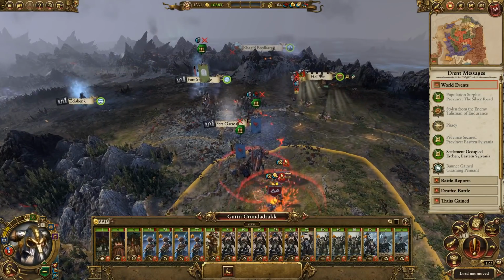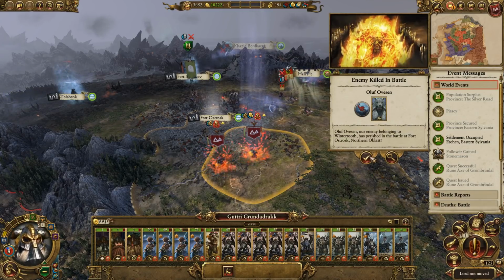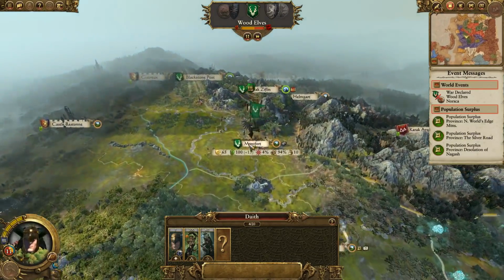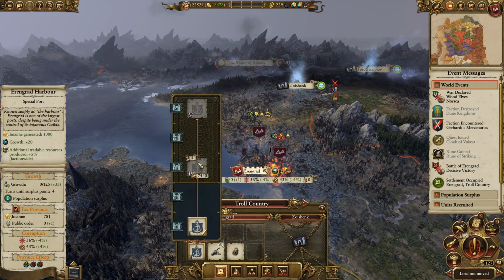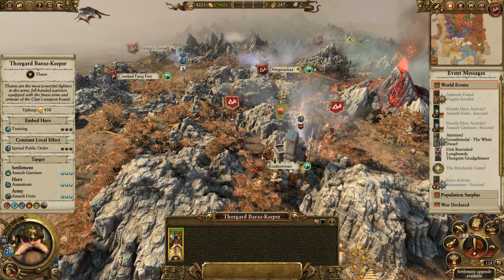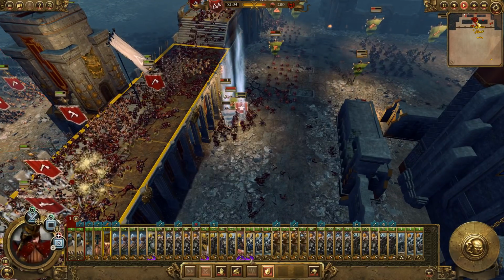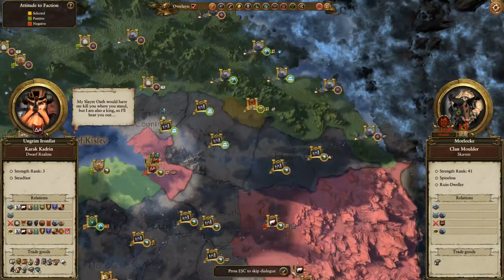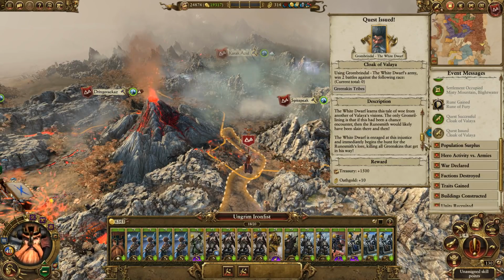SB Slays The Mortal Empires 27 - Grim And The Grave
This has been a long time coming.

Total War: Warhammer II is a game of strategy, tactics, and empire management played out over the landscape of Warhammer Fantasy's New World as four factions struggle to gain control of the Great Vortex. There's magic, rat men, violence, dinosaurs, dinosaur violence, lasers, and dinosaurs with lasers mounted on them. I don't know if I can sell it any better than that.